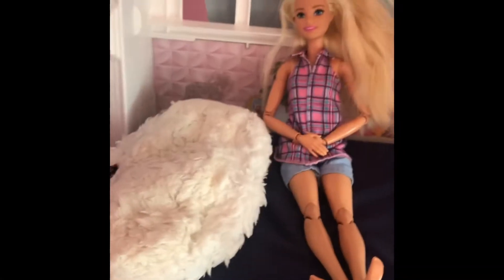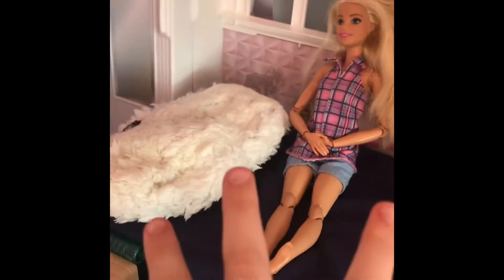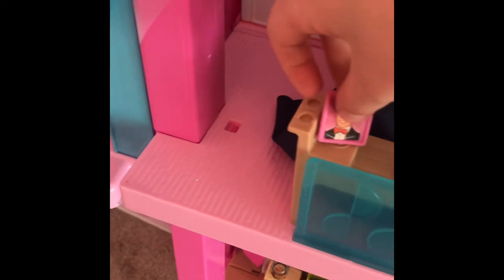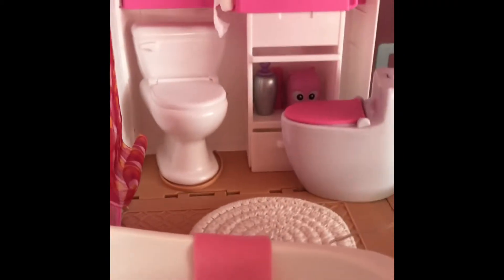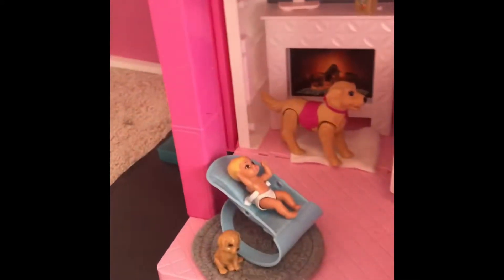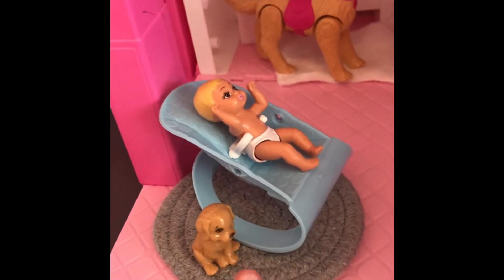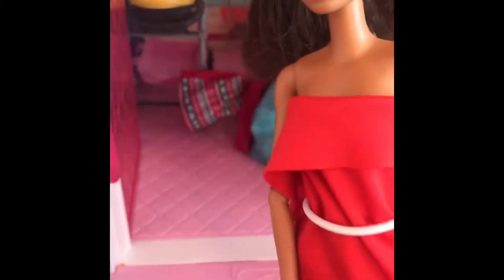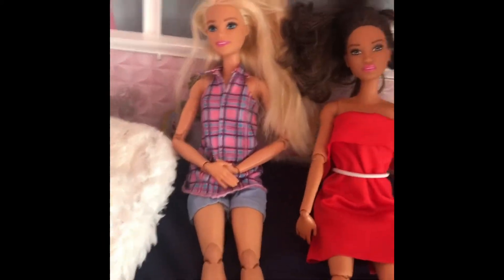Violet’s House Tour